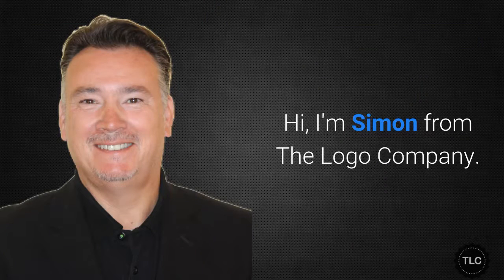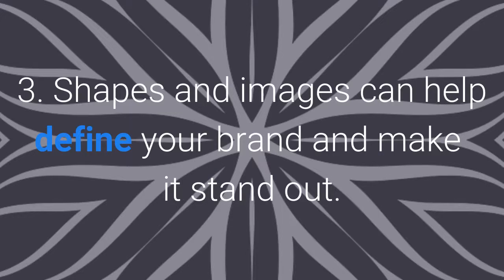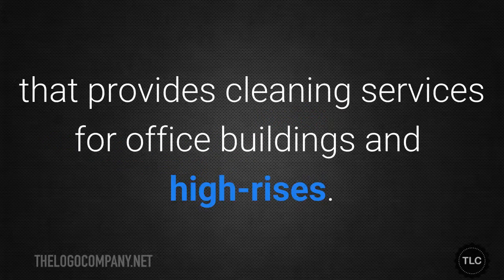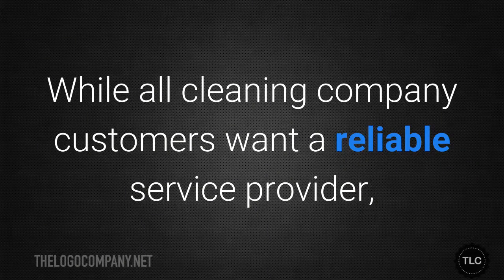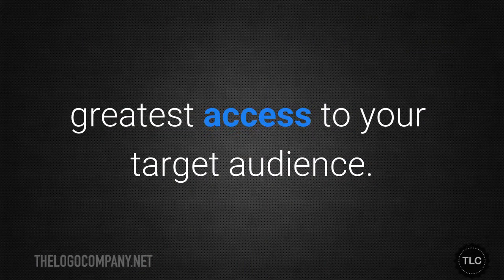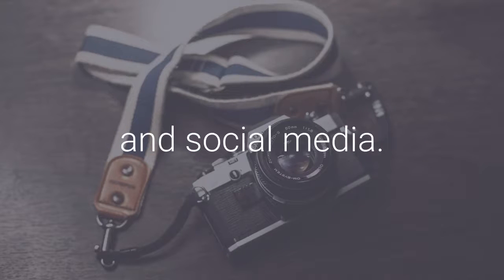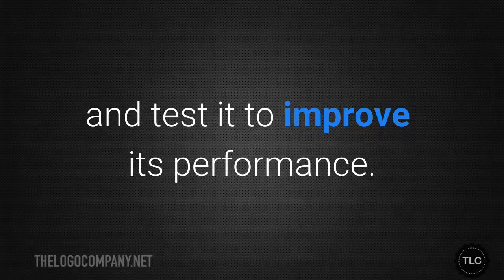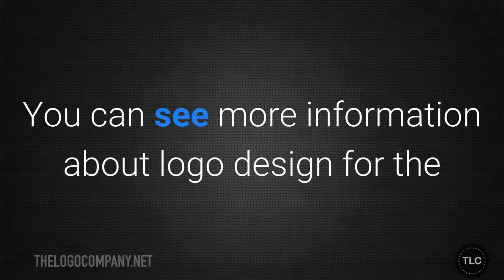Cleaning Company Logo Design - Branding and Marketing for the Cleaning Industry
If you run a cleaning or janitorial business and you are looking to attract new customers, then I will walk you through the stages you need to go through to increase your brand recognition and win more business.

I have been designing logos for over 20years and if you have any questions or comments please add them in the comment box below.